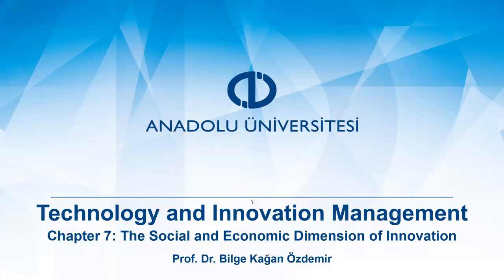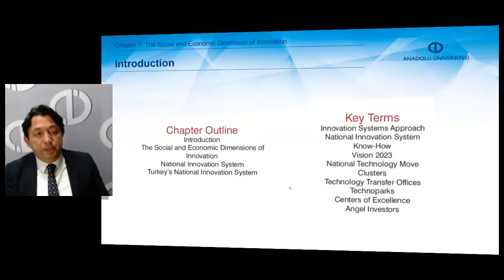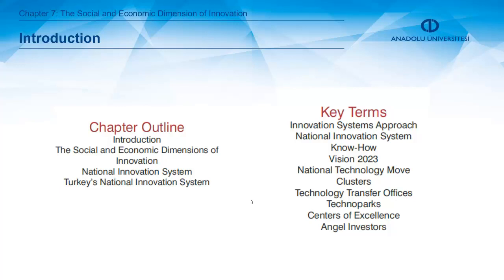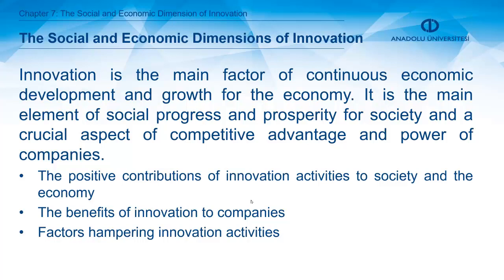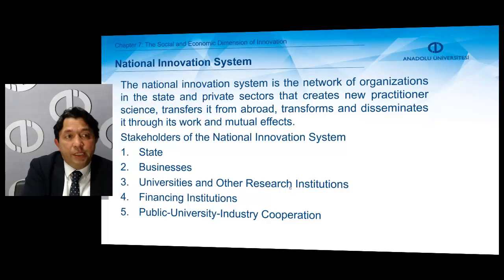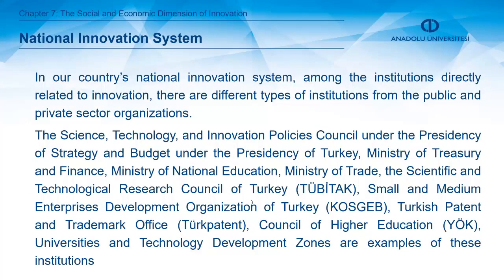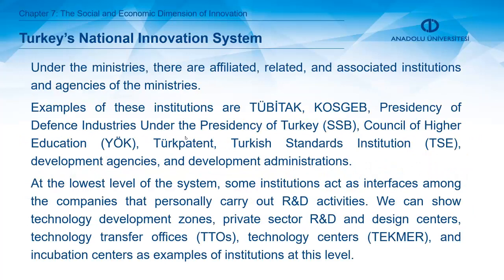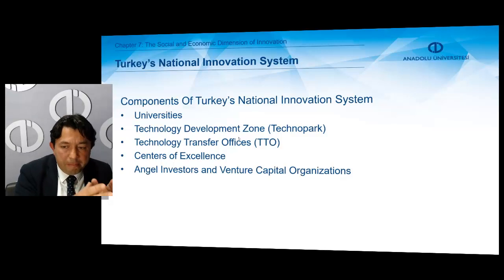TECHNOLOGY AND INNOVATION MANAGEMENT - Chapter 7 Summary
Explain the contribution of innovation activities to companies, society, and the economy

Define the innovation systems approach and the actors of the national innovation system
Define and exemplify developments in Turkey’s national innovation system